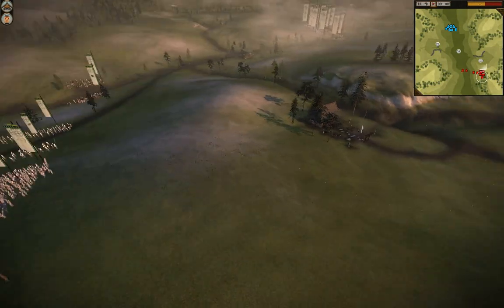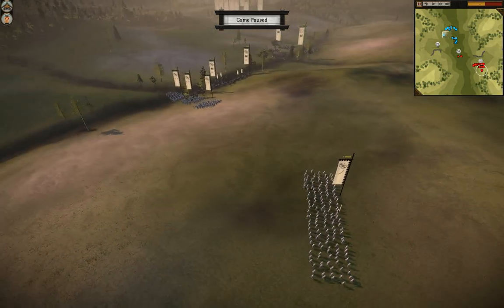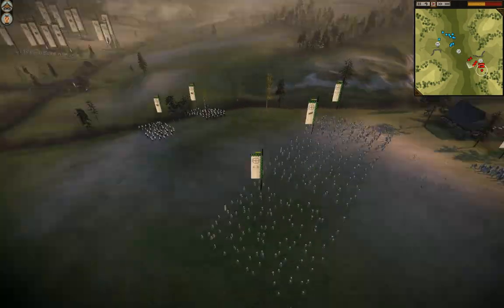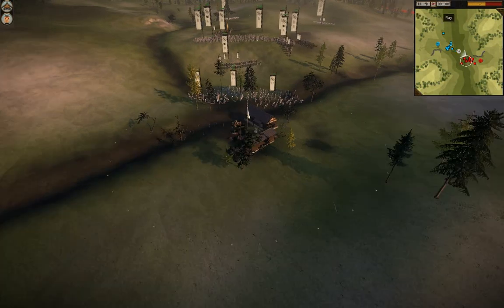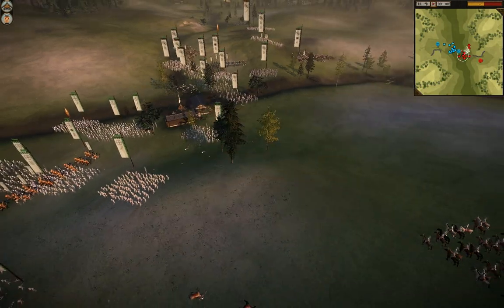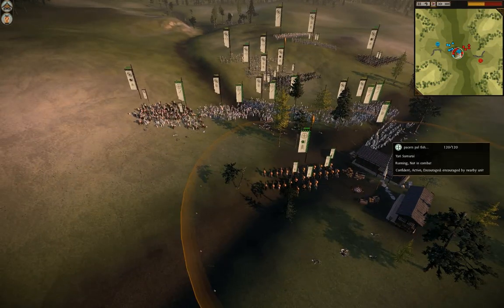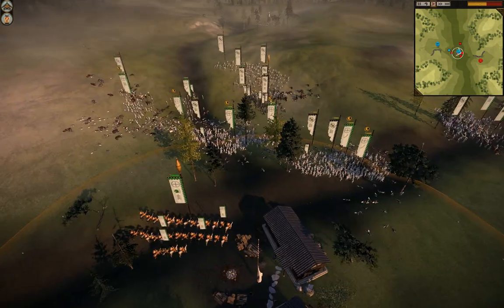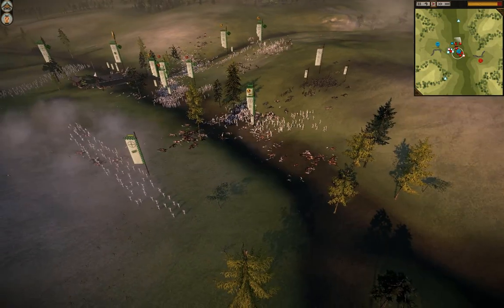Total War: Shogun 2- Battle at Forest Gully vs. Spears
My army was the perfect counter to his.  Swords beat spears every time, even naginatas.  My rule of thumb is that spears support swords, not the other way around.  Without giving his naginatas proper support, he couldn't beat my infantry and the day was won.

"A long metal sword
Shining in the bright sun's light
More dazzling  than wood"